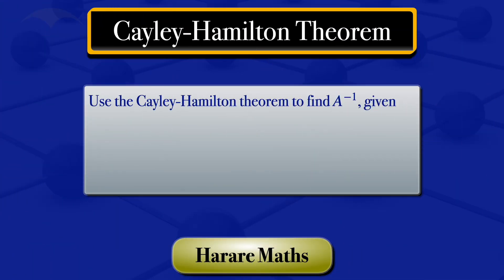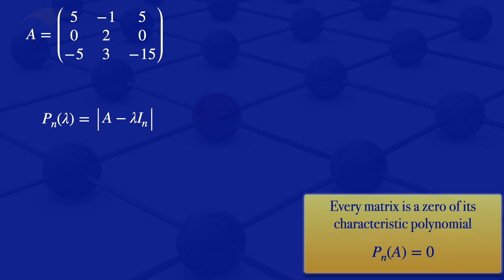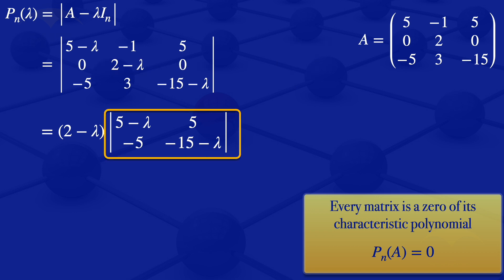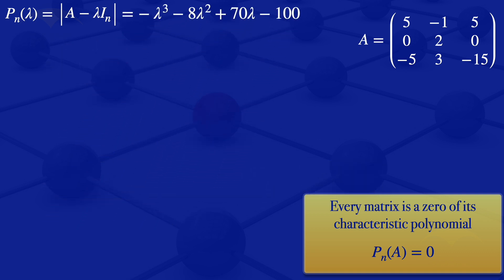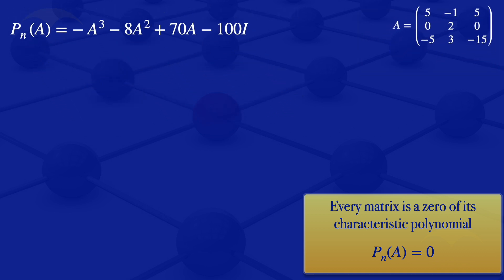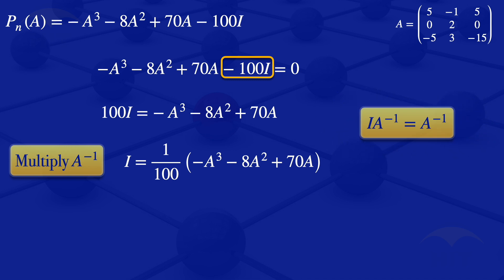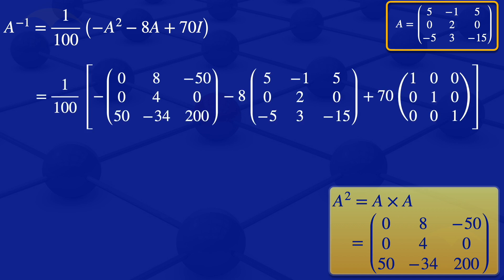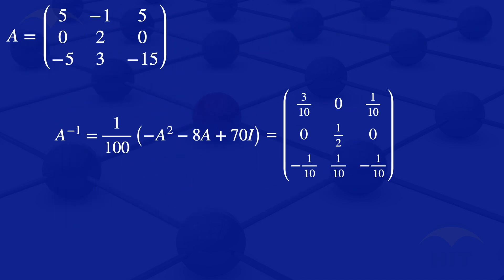Cayley-Hamilton Theorem | Inverse of Matrix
Using Cayley-Hamilton Theorem to find the inverse of a matrix.